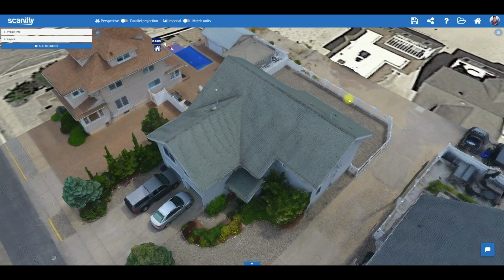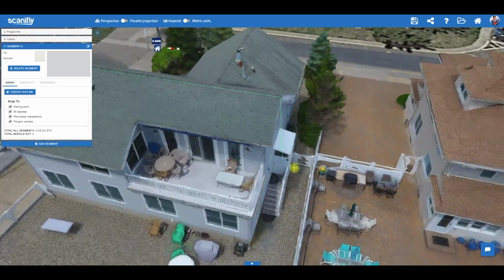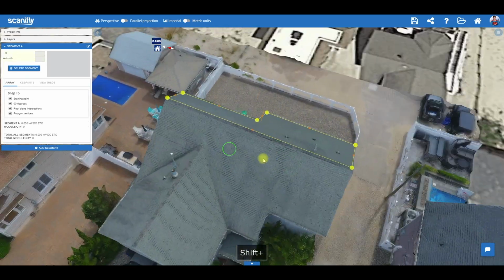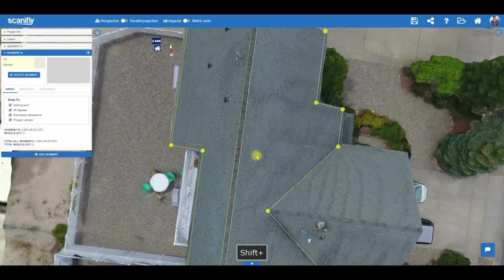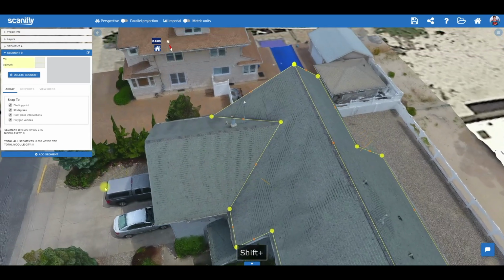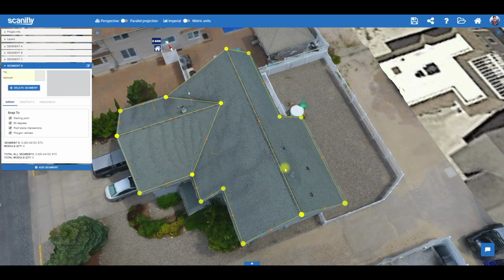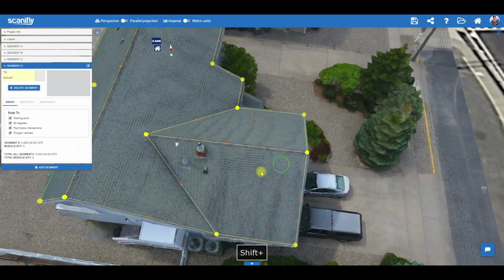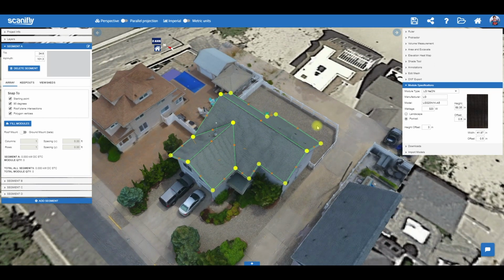Creating Roof Outlines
Learn how to create roof outlines in Scanifly.

0:00 Start
0:10 Adding Segments
3:03 Combining Planes/Moving Vertices
5:50 Obtaining Tilt and Azimuth